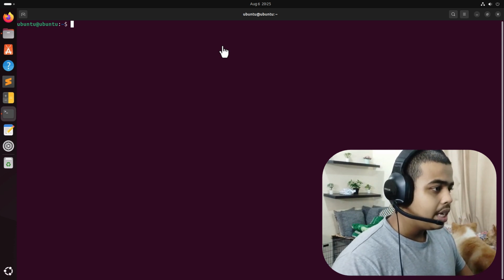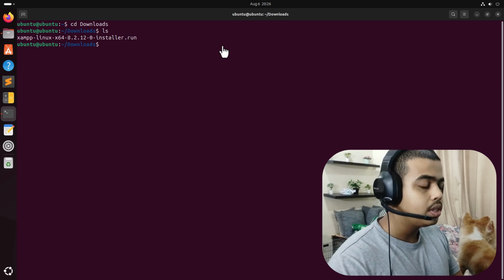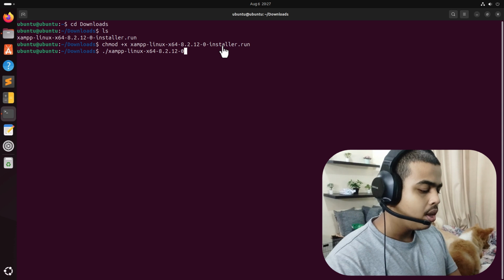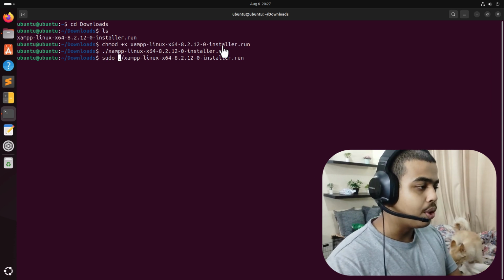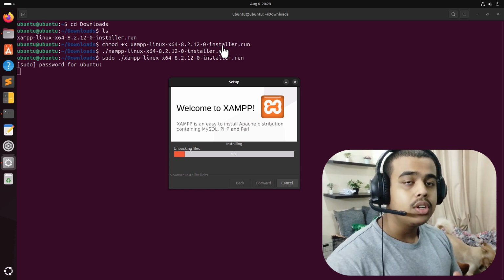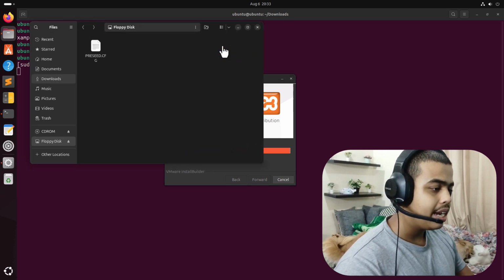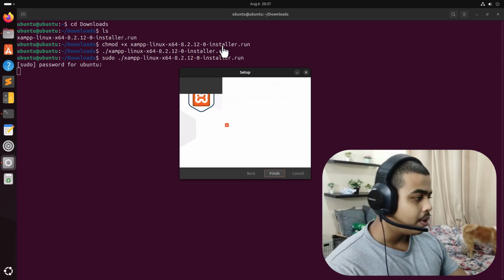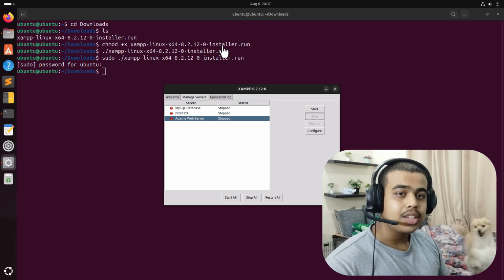How to install XAMPP in Linux Ubuntu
Learn How to Install XAMPP Control Panel in Linux Ubuntu in Full Depth.

About :-
You will find Amazing Web/App development tutorial here, And expect clones like :- Amazon, Instagram any many more…